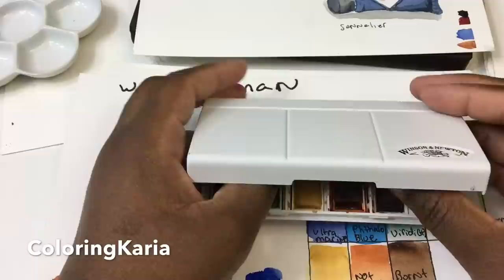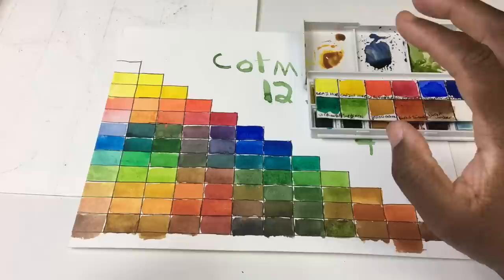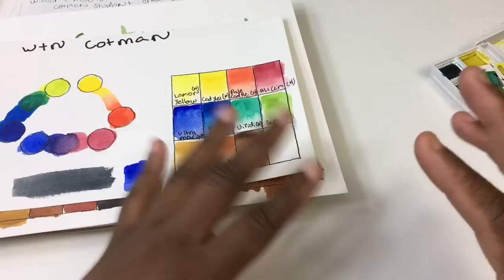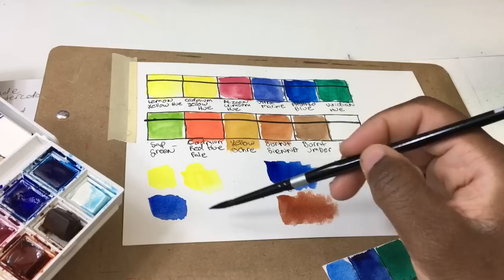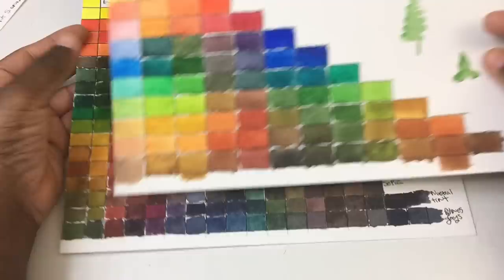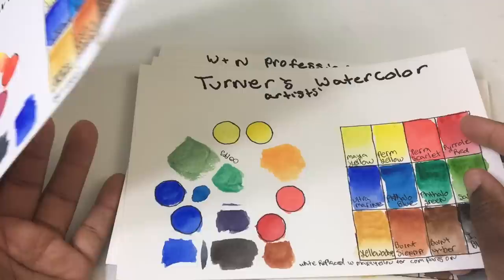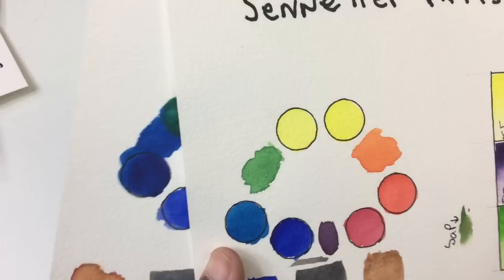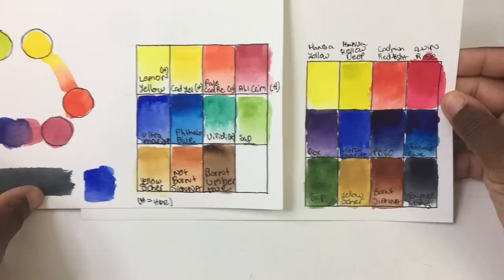Cotman Watercolor Review and lots of comparison charts.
In this video I review the Winsor and Newton Cotman watercolor paints.  These are student grade paints and through the use of completed works and lots and lots of comparison charts I try to show how these paints compare with all the other brands I have tried.

I try to do this review following the same order and style as my colored pencil reviews.

First I talk about the Winsor and Newton Cotman watercolor paints. Then I show some samples of completed works sketches and later a completed coloring book page.  Next I make swatches and talk about the drying shift with these paints.

Finally I compare the Cotman watercolor mixing charts and introduce my watercolor paint comparison charts. As always I compare these paints with all the other brands of paints I have tried.

In the end wether you should get these student grade watercolor paints depends greatly on the price and set that you want. I would not recommend the larger or more expensive sets for $75 price of the 48 half pan set there are much better and artist grade options out there. However, for the $10-$13 pocket sketchers box this is a good value for the money.

As always with all my reviews I use 140 pound 100% cotton watercolor paper for the swatches, mixing charts and comparison charts. This is done to show how the paints preform under optimum conditions. But it also gives all the paints the same treatments to the paints all the paints.

I purchased this set on Amazon for under $13

To purchase:

*Ways to Support ColoringKaria*:
Please remember that YouTube Adsense barely pays 1/20th of a pittance for each ad watched, your support is what helps most.

Amazon wishlist:

*Production Equipment*
Audio: Blue Yeti Microphone
Video: iPhone6S